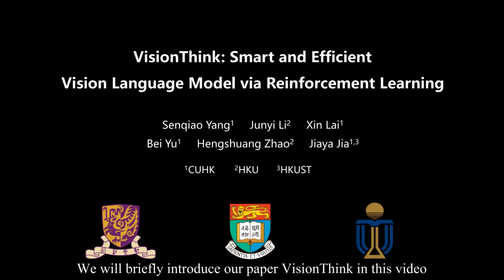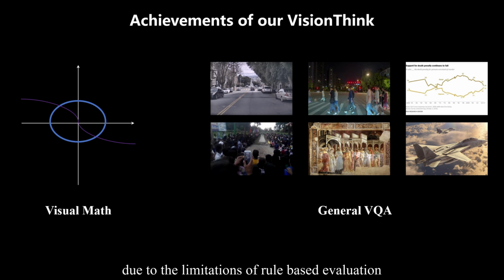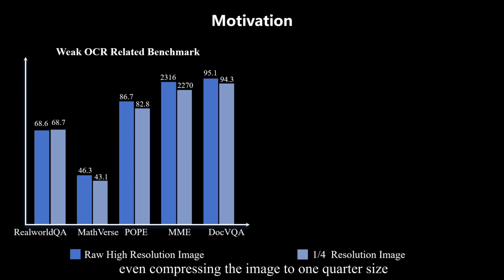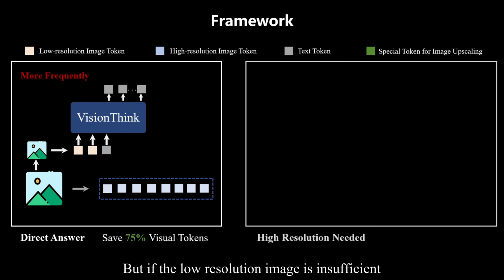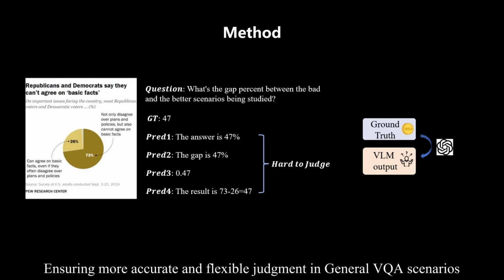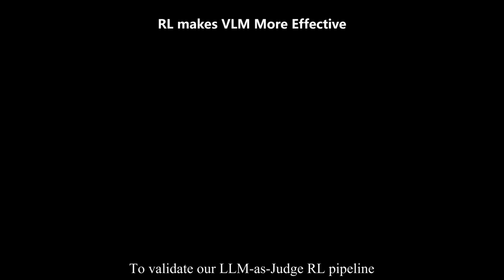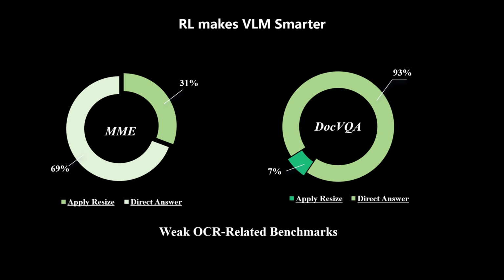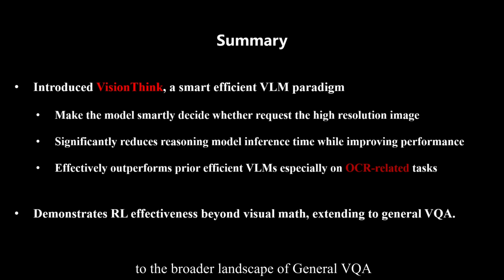VisionThink: Smart and Efficient Vision Language Model via Reinforcement Learning